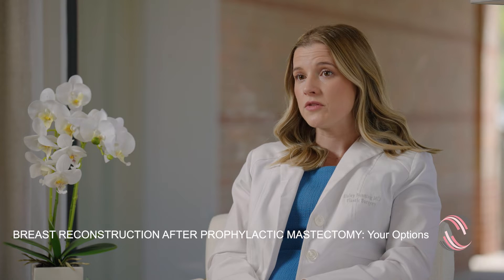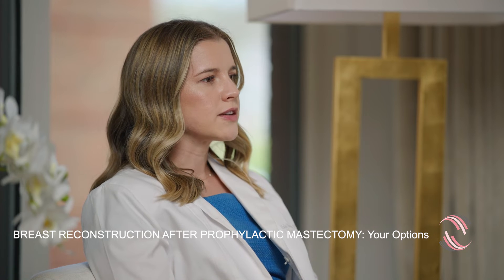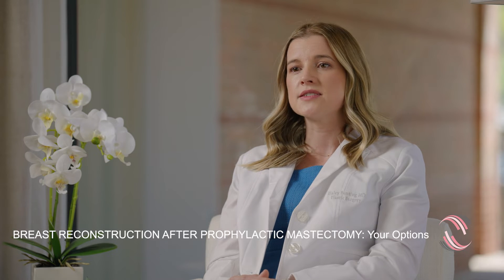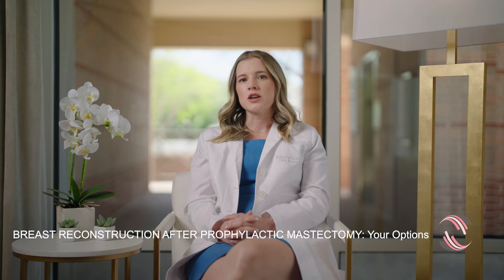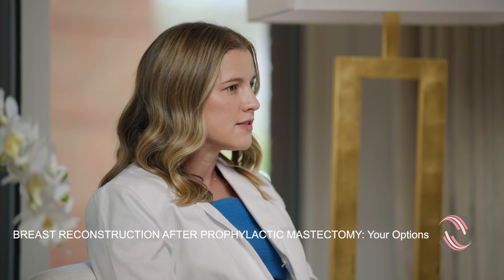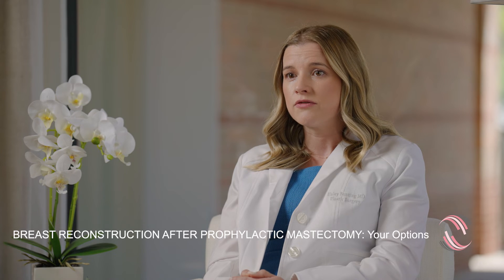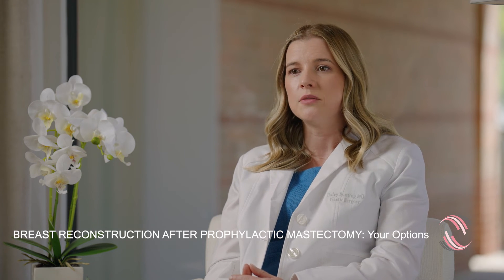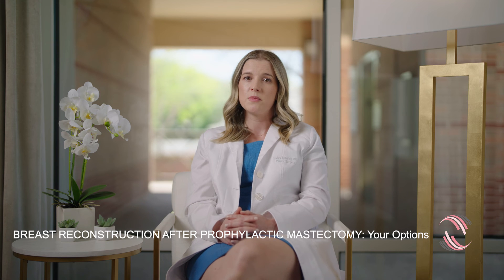BREAST RECONSTRUCTION AFTER PROPHYLACTIC MASTECTOMY: Your Options